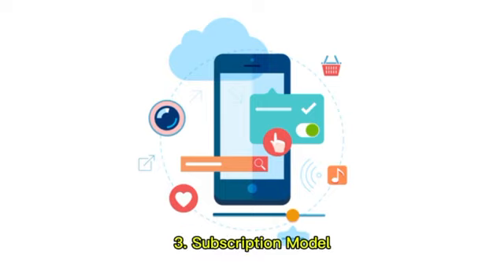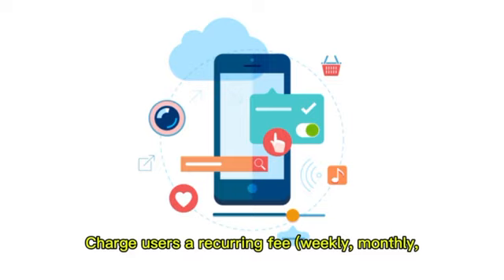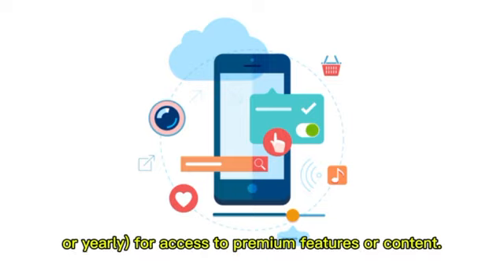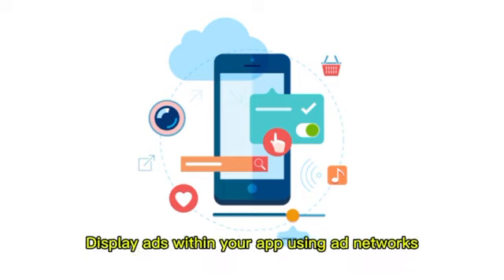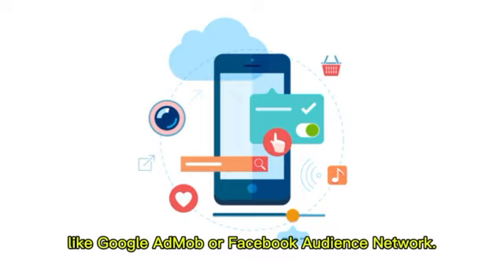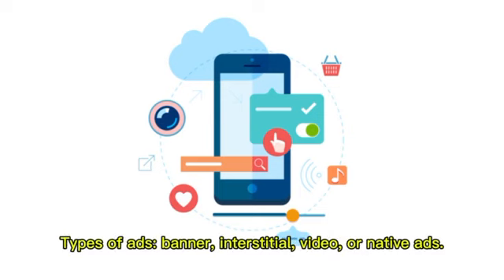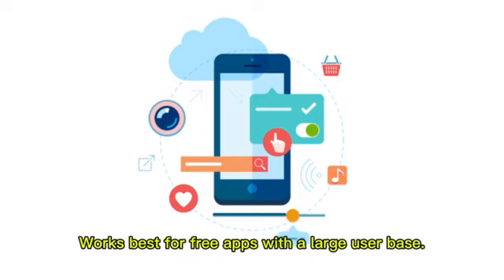How to Earn Money from app development | How to make money online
In this video I am gonna teach you how to Making money from app development requires strategic planning, skill, and persistence. Here are some effective ways to monetize your apps:

1. Paid Apps

Charge users a one-time fee to download your app.

Works well for niche apps that provide unique and valuable features.

2. In-App Purchases (IAPs)

Offer free apps with optional purchases for premium features, virtual goods, or services.

Common in gaming, fitness, and productivity apps.

3. Subscription Model

Charge users a recurring fee (weekly, monthly, or yearly) for access to premium features or content.

Ideal for content-driven apps like news, music, or video streaming.

4. Advertising

Display ads within your app using ad networks like Google AdMob or Facebook Audience Network.

Types of ads: banner, interstitial, video, or native ads.

Works best for free apps with a large user base.

5. Freemium Model

Offer a free version of your app with limited features.

Provide a premium version with additional functionalities or an ad-free experience.

Partner with brands to promote their products or services within your app.

Useful for niche apps with a loyal user base.

7. Licensing Your App

License your app to other businesses for a fee.

Particularly beneficial for specialized tools or business apps.

Best for apps that recommend products or services.

9. Selling App Templates

If you’re a developer, sell customizable app templates on platforms like CodeCanyon or App Store.

10. Offer Development as a Service

Build apps for businesses and charge for your development services.

Great for leveraging your skills directly.

11. Crowdfunding

Use platforms like Kickstarter or Indiegogo to fund app development and make money by delivering the promised app features to backers.

12. Data Monetization

With user consent, analyze and sell anonymized app data to businesses.

Be cautious of privacy laws like GDPR or CCPA.

Solve a Problem: Build an app that solves real-world problems or entertains effectively.

Focus on User Experience: A well-designed, user-friendly app will retain users.

App Store Optimization (ASO): Optimize your app listing to improve visibility and downloads.

Market Your App: Use social media, influencers, and digital marketing to attract users.

Analyze and Improve: Use analytics tools to understand user behavior and enhance the app over time.